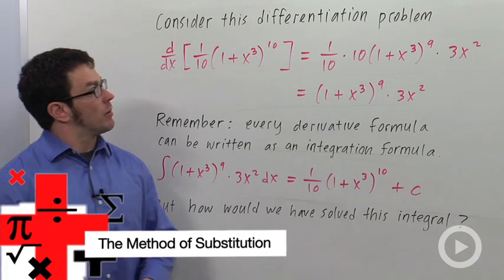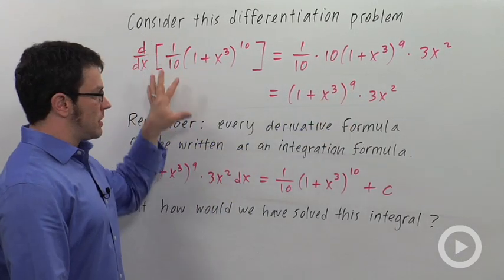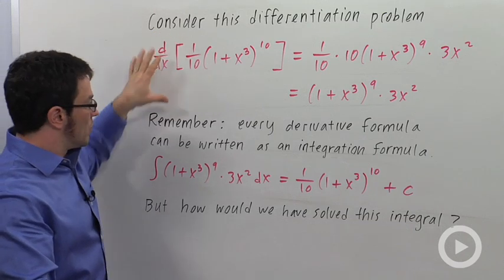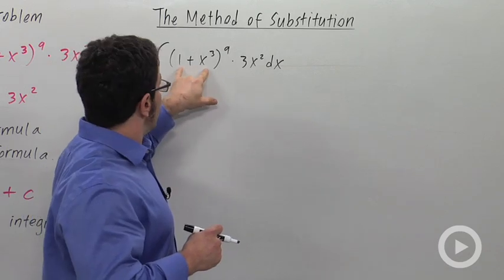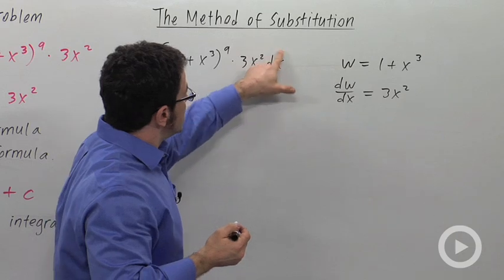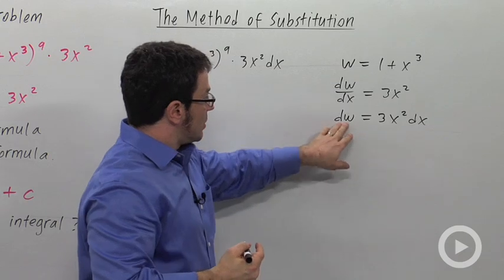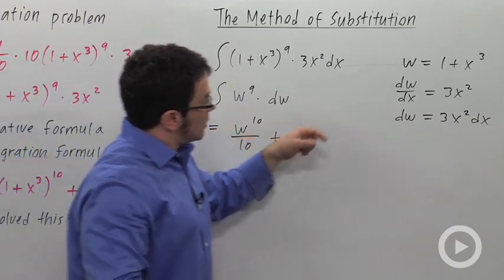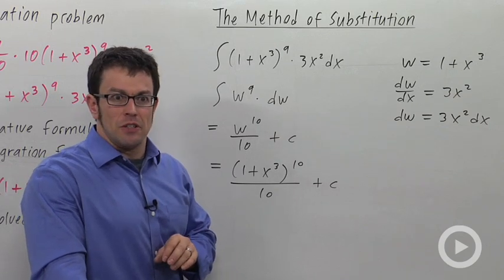The Method of Substitution